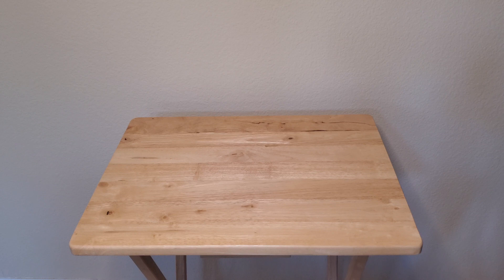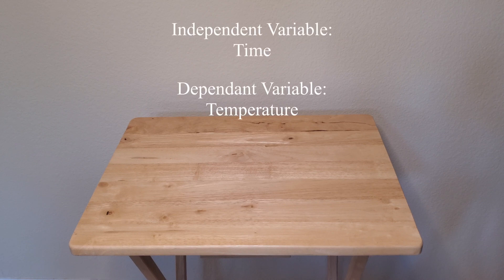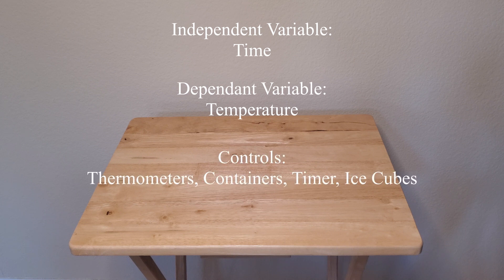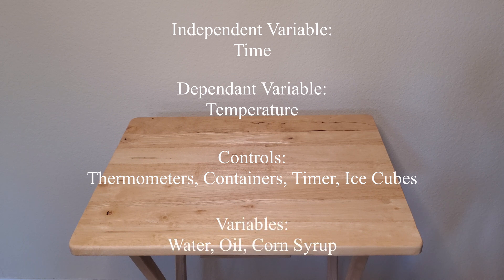Science Lab - Materials Matter!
Have you ever heated water in a pan?  How about cooking oil?  Do the two liquids get hot at the same rate?  How can you tell?  We tend to think of temperature as a measure of how hot or cold a substance is, but temperature has more to do with the kinetic energy of the particles that make up a substance. You can alter the kinetic energy of a substance by adding or taking away heat. In this investigation, you will test three different liquids to see if they lose heat at the same rate.

Check out the Stemscopes website!  They have awesome science related activities just like this one!

This video is not sponsored and nobody is paying for it.  I am making this video because I want to.

This video was made for use with the Stemscopes CA - NGSS 3D 6th grade segment 2 workbook.